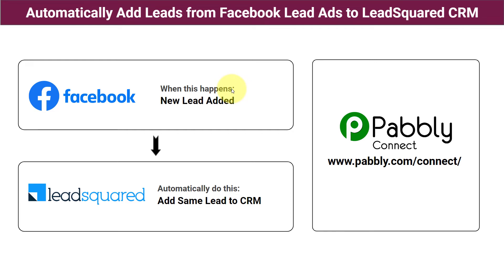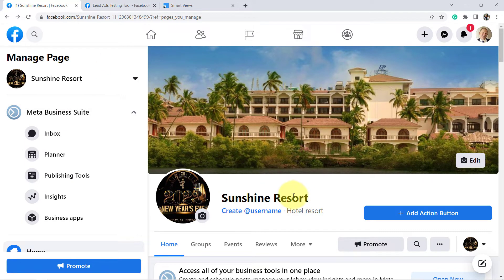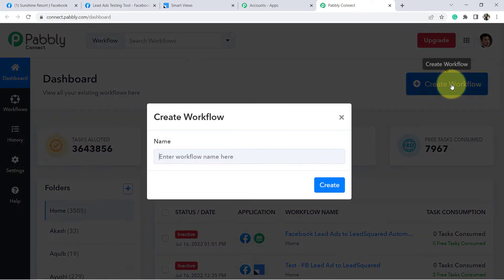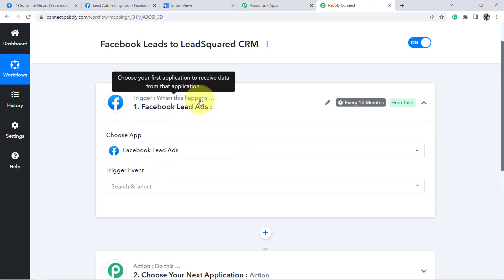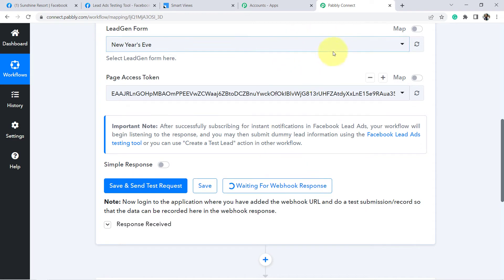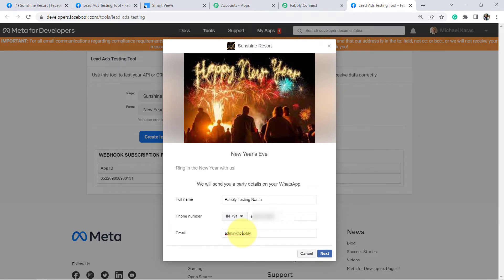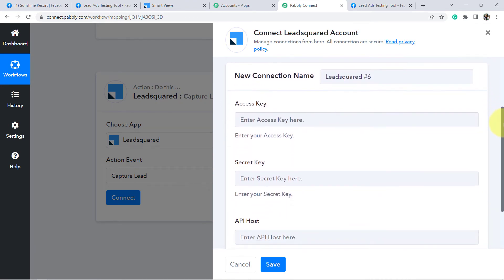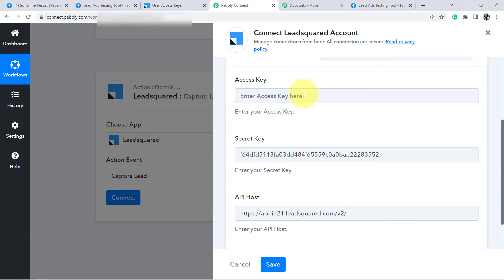How to Add Leads from Facebook Lead Ads to LeadSquared CRM - Facebook to LeadSquared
👉 Workflow Link:
➡️ Are you using Facebook Lead Ads to generate leads for your business? If so, you can use Pabbly Connect to automatically add those leads to your LeadSquared CRM.

In this video, we'll show you how to use Pabbly Connect to add leads from Facebook Lead Ads to LeadSquared CRM.

With Pabbly Connect, you can save time and effort by automating the lead capture process. So if you're using Facebook Lead Ads to generate leads, be sure to give Pabbly Connect a try.